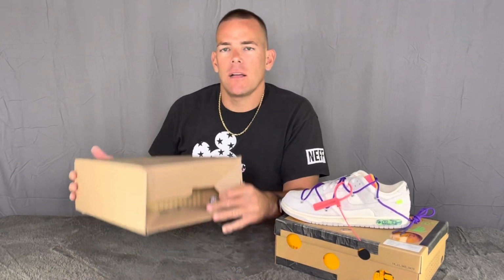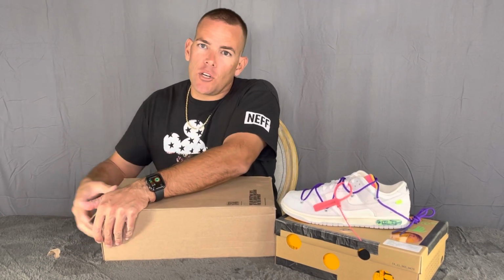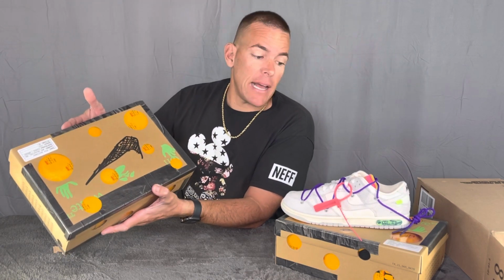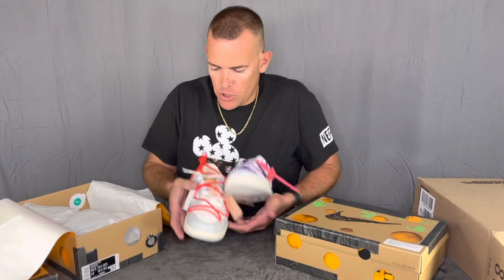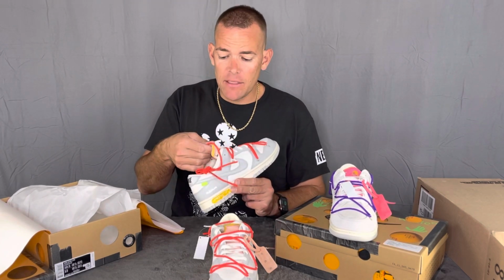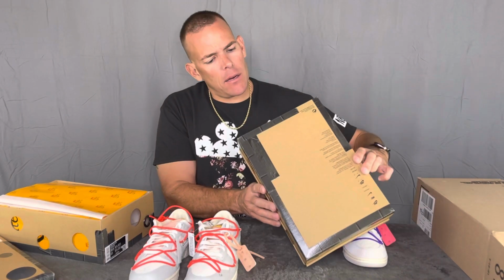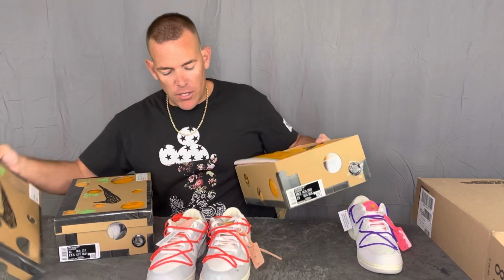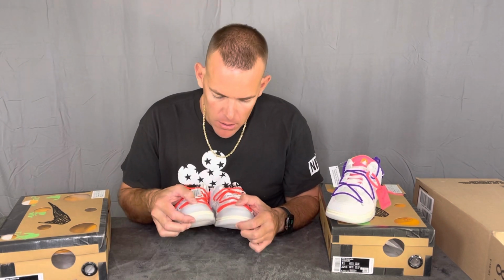Fedex opened my off whites!!! 😡 what did they leave us?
Effects decided to open the box and see what lot they were! Luckily they arrived but are they in there??? True unboxing and first time seeing!